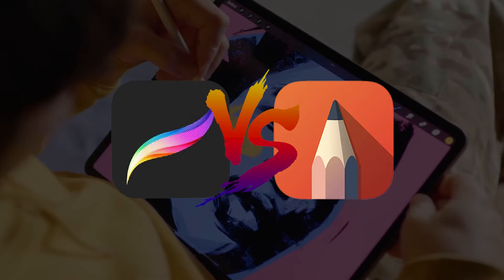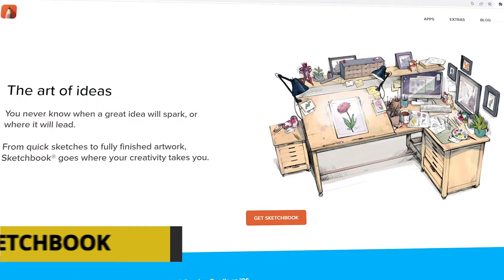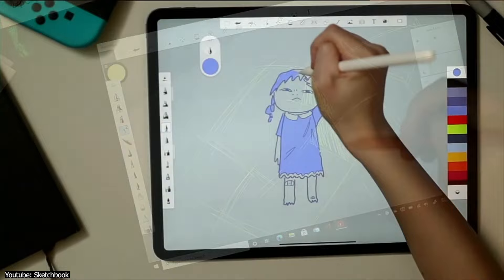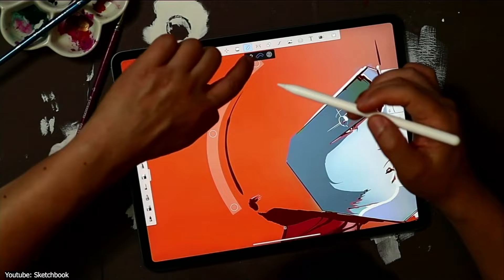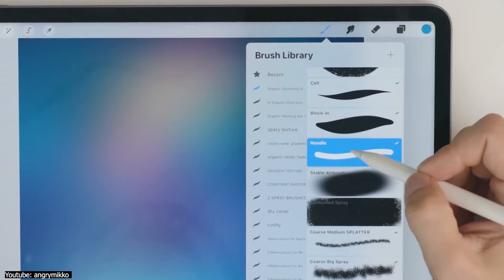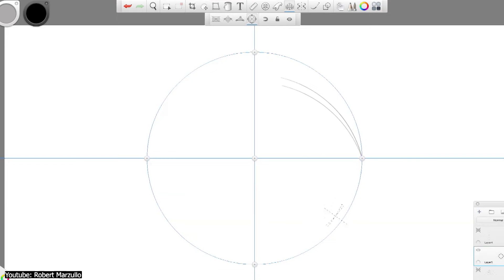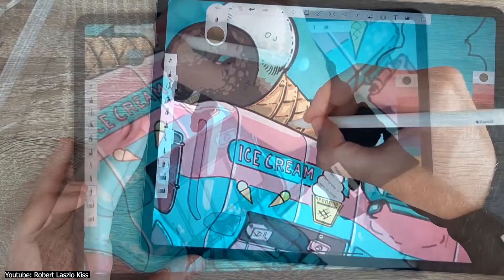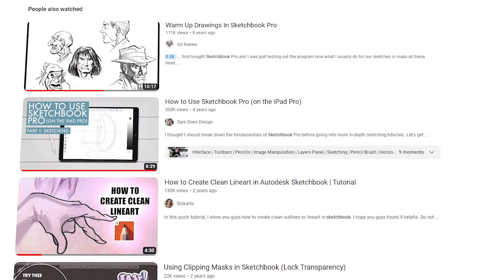Procreate VS Sketchbook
In this video we'll do a comparison between drawing software:  Procreate and Sketchbook.

00:00 intro
00:14 Software overview
01:41 Interface
03:41 Tools and workflow
06:06 Learning curve
06:53 Final verdict
Explore this wide range of discounted Procreate brushes available at the links provided exclusively to you :

►1. Ittai Manero’s Procreate Brushes Sets
_Paint & Chill Brush Set for Procreate
_Thick Paint: An Oil Painting Brush Set for Procreate
_MB Pencilmania: A Spectacular Graphite Brush Set for Procreate
_SuperPowers! Special Effects Brush Set for Procreate

►2. Ittai Manero’s Procreate Brushes Sets
_Epic Pastels: Ultra Realistic Soft Pastel Brush Set for Procreate
 _SuperScreentones for Procreate, Photoshop, CSP and more!
_Character Designer Toolkit for Procreate, Photoshop, CSP and MORE!
Wild Textures: A Fun and Powerful Procreate Brush Set
_Ultimate Dynamic Comic Panels, Balloons and SFX Toolkit for Procreate

►3.Ittai Manero's Procreate Brush Collections
_Manero Brushes Collection Vol 1 for Procreate

►4. MaxPack Brushes :
_The Retro MaxPack